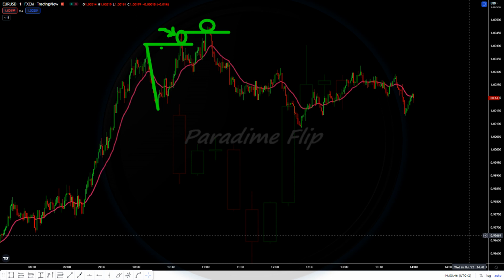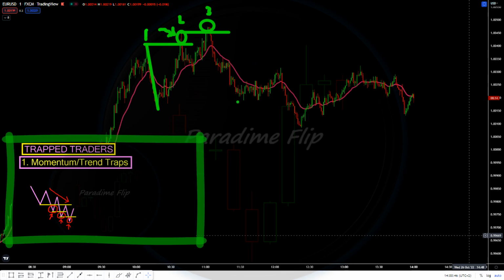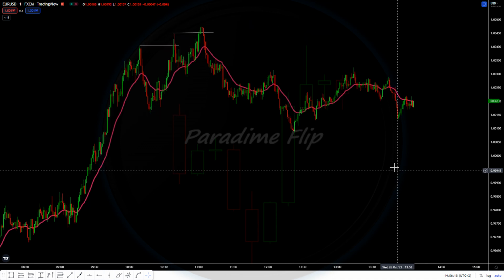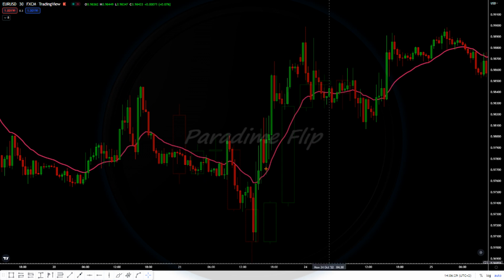Advanced Price Action concepts: mean reversion + strategy & entry triggers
In this video I touch on advanced price action concepts and a strategy with a statistical edge and entry triggers

Technical traders use and read price action to get trading setups.
Even fundamental traders may use price action to confirm a trade setup.
One of the most important parts about using price action when trading is knowing when to anticipate a continuation or a reversal.
Mean reversion is a trading style where traders anticipate a top or bottom reversal. To increase the probabilities of these kinds of trades the location is important.